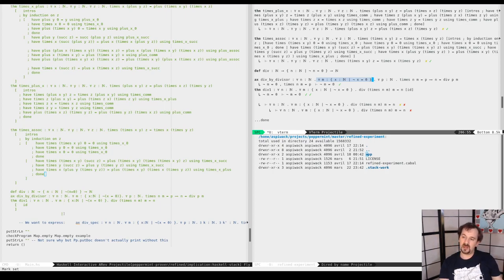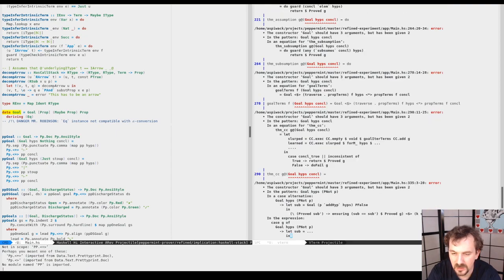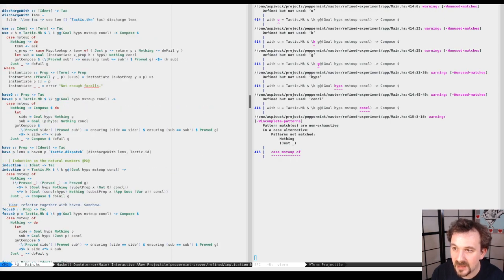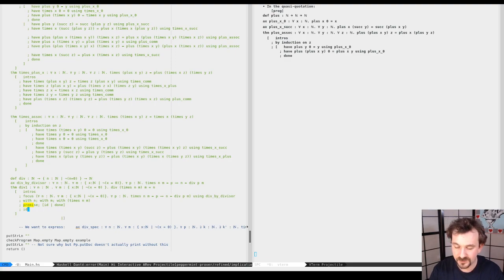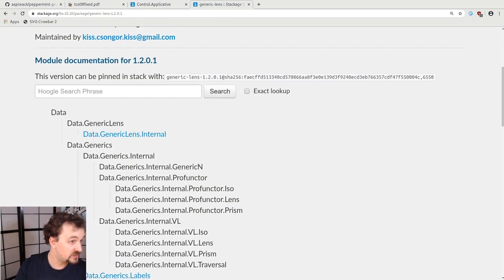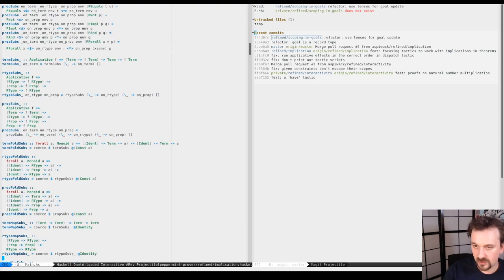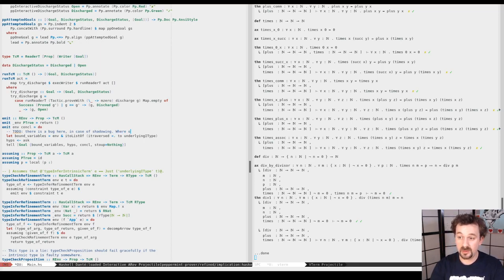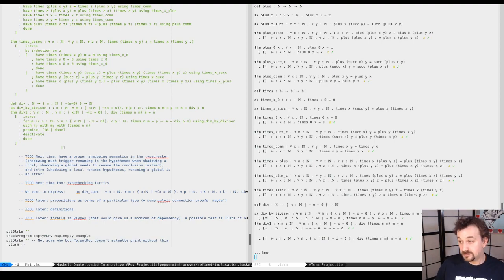Experimenting a proof-assistant design based on refinement types: tackling implication with focusing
The second half or so of the video has unpleasant sound glitches. I'm terribly sorry about that.